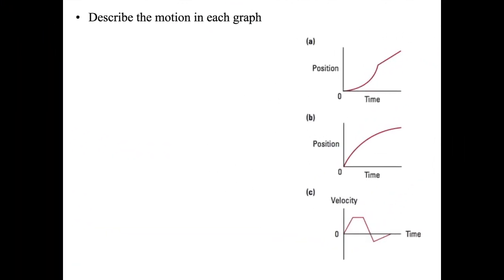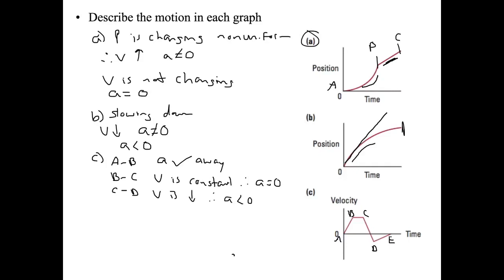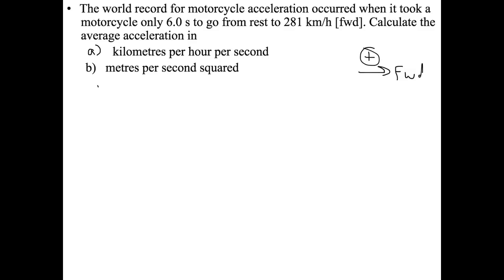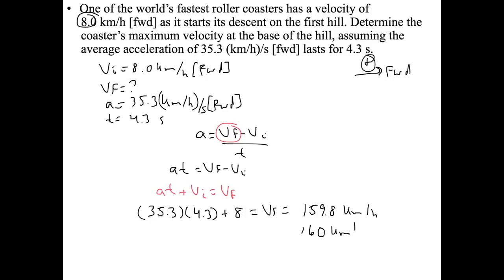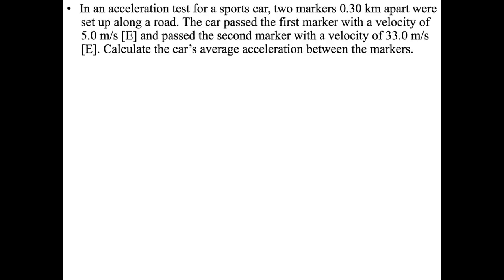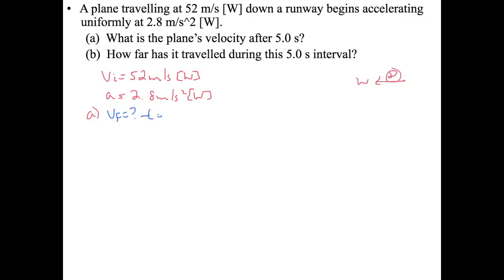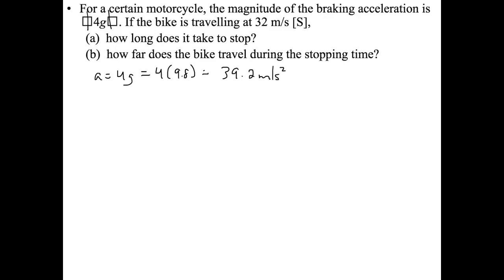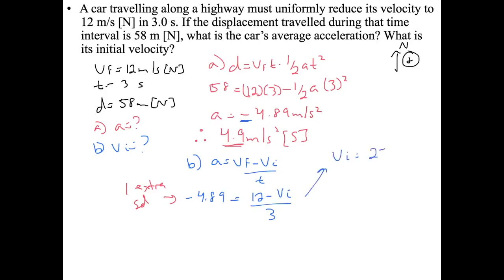Acceleration Fully Worked Problems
This video walks you through how to solve common physics problems related to acceleration. These problems are perfect for high school physics students and teachers.

Each problem is guided through step-by-step.